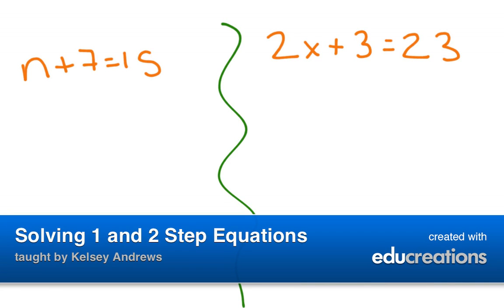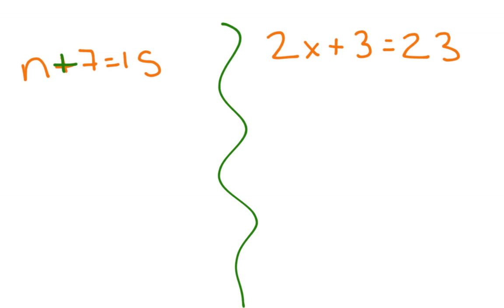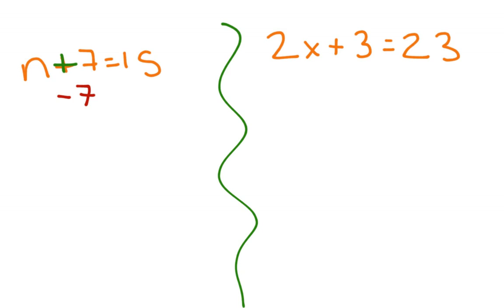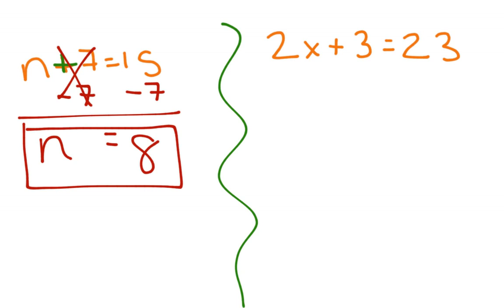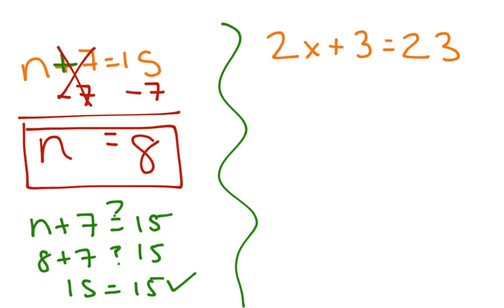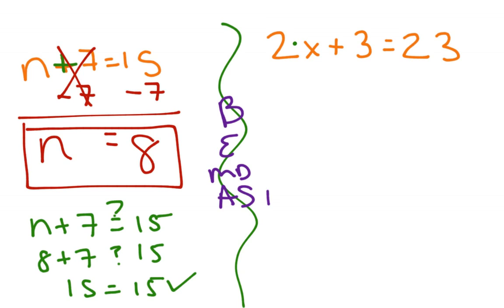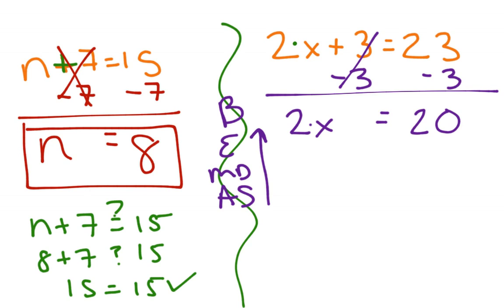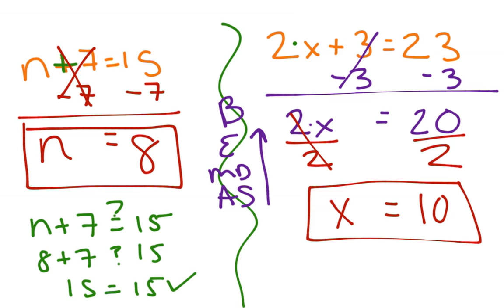Solving 1 and 2 Step Equations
An introduction to solving 1 and 2 step equations. View more lessons